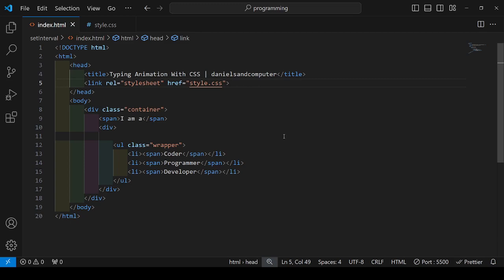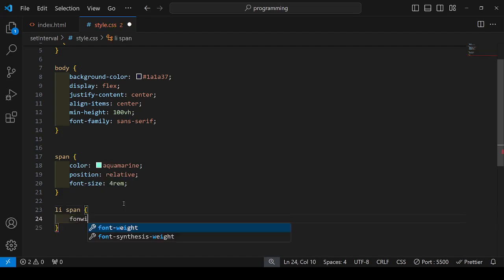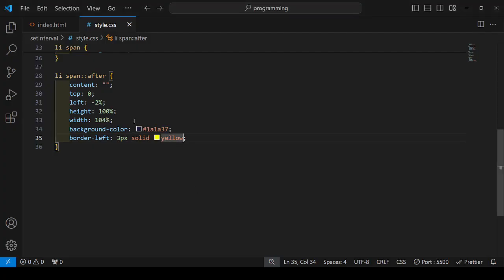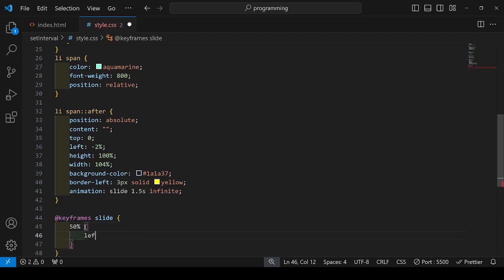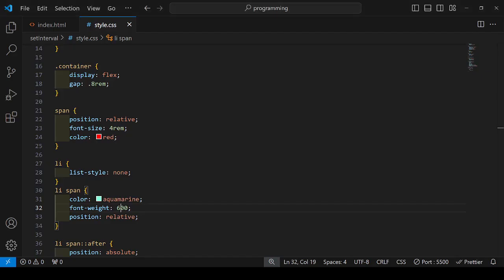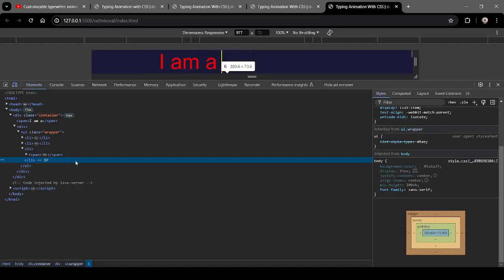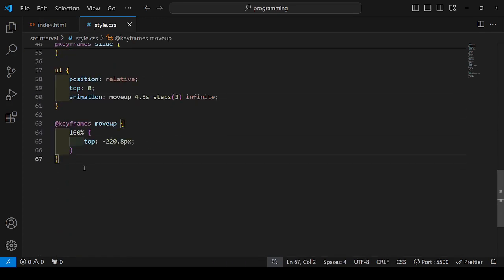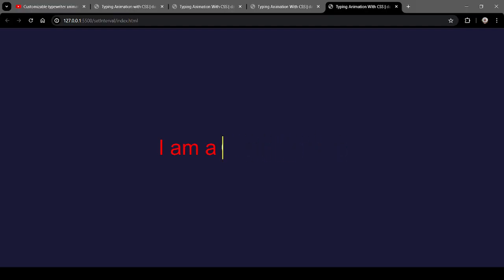Beginner Typing ANIMATION Using CSS | danielsandcomputer